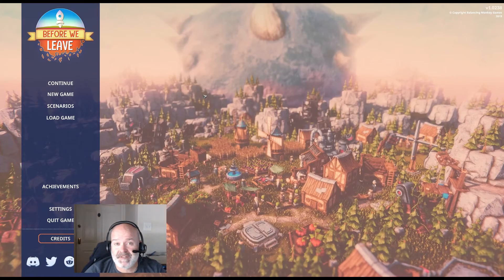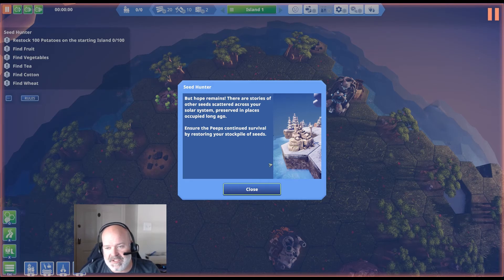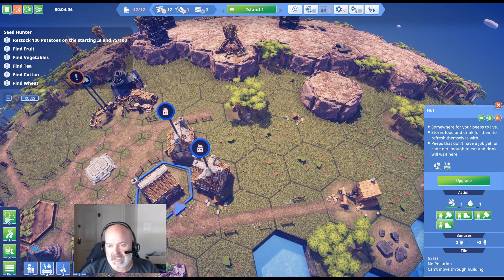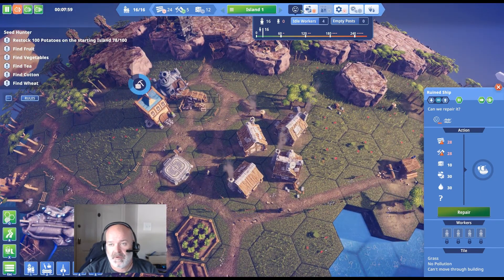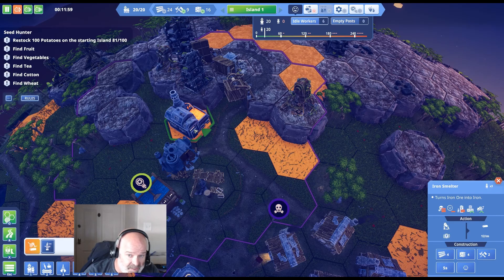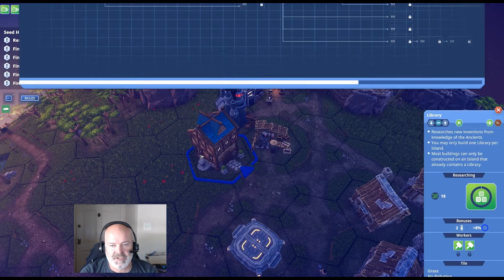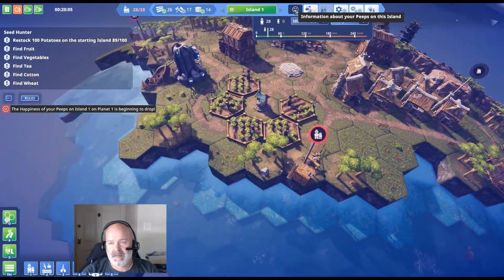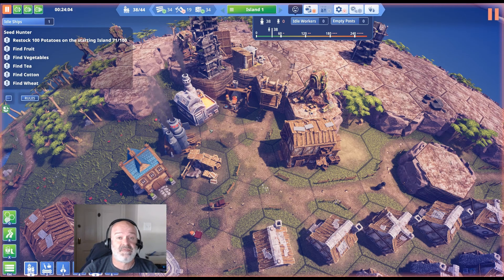Before We Leave Lets Play - SEED HUNTER! - S1 E001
Getting started with the new Seed Hunter scenario!

ABOUT

Rediscover what was lost and nurture your reborn civilisation in Before We Leave, a non-violent city building game set in a cozy corner of the universe. Grow, gather and manage resources to help your settlements thrive, and share goods between the hexagonal lands and planets around you. Relax and expand the fabric of your growing societies and create a solar system of happy planets at your own pace. Not everything will go your way, though - use your wits and research solutions to overcome the challenges that your ancestors once faced.

FEATURES

- Build settlements for the newly emerged Peeps
- Discover and research the ancient technologies around you
- Manage resources, pollution and happiness to avoid the mistakes of your ancestors
- Trade between your settlements by sea and by space
- Explore six unique biomes on islands of all shapes and sizes
- Protect the Peeps from ancient beings that guard the galaxy

THE STORY

Your Peeps have spent generations underground. They’ve missed the caress of sun on skin, the squelch of soil between toes, the tickle of flies on noses. They emerge, full of wonder, but with no idea how to grow anything - except potatoes. Start rebuilding their lost civilisation by providing shelter, uncovering ancient technology, and expanding this reborn society to other continents and planets.